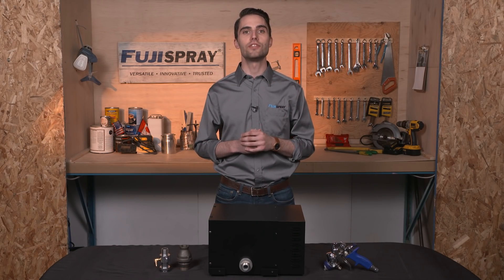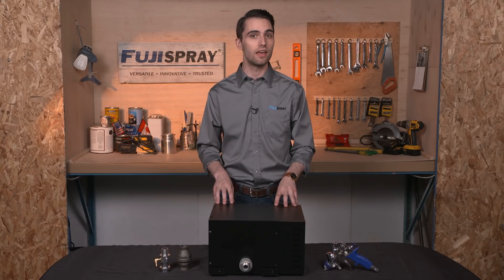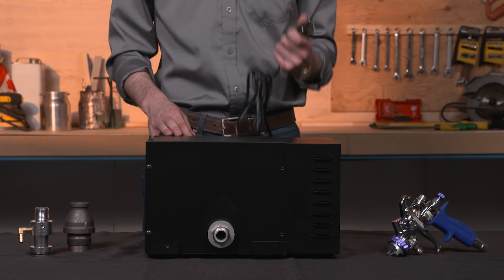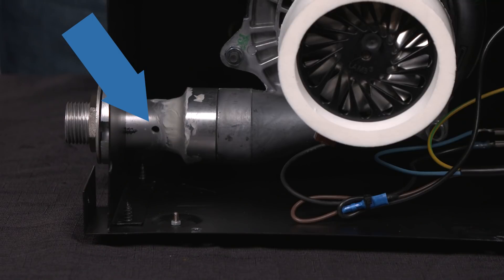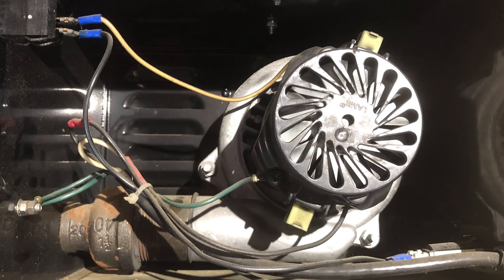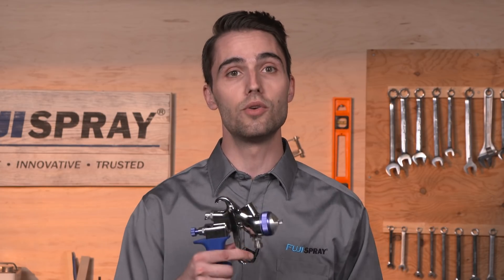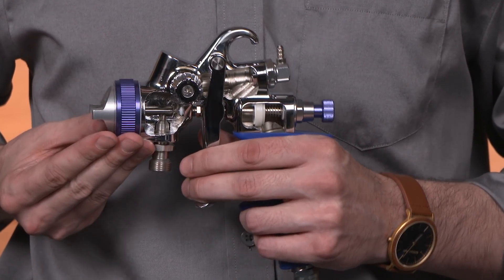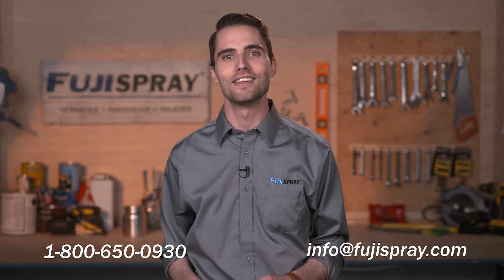How To | Use a Non-Bleed Spray Gun with a Bleeder Style Turbine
Learn how to modify your older Fuji Spray turbine from bleeder configuration to non-bleed.
If your current older spray gun is the SC-1 model (all metal handle), and you're looking to get a newer Fuji HVLP turbine spray gun, this modification will be necessary.
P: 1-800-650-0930